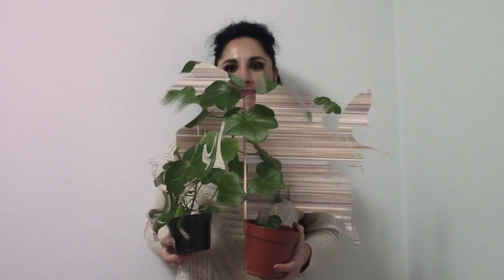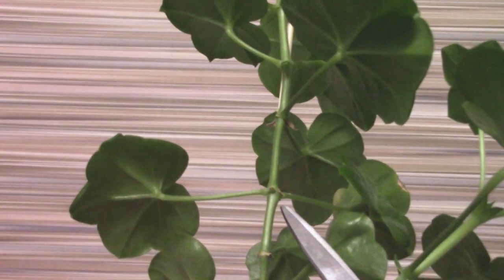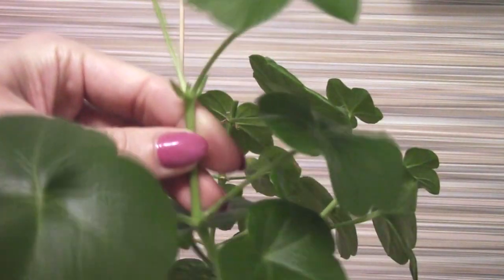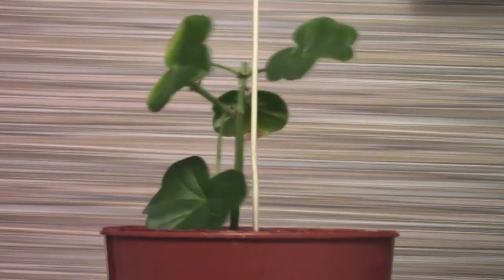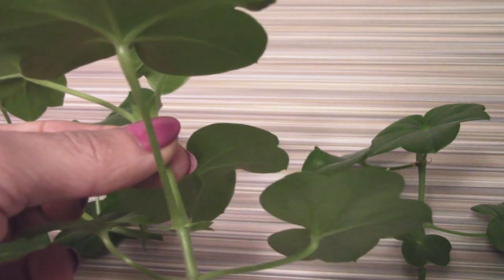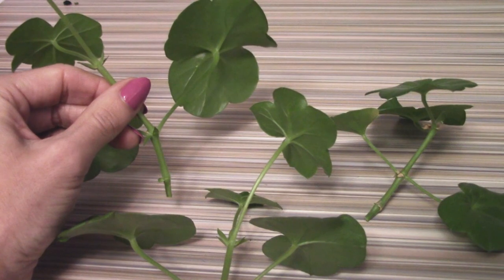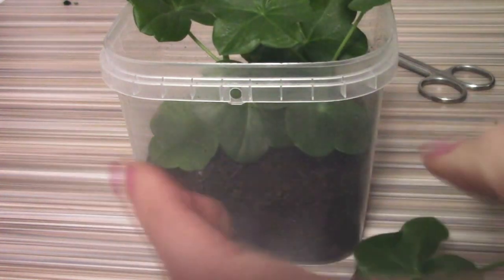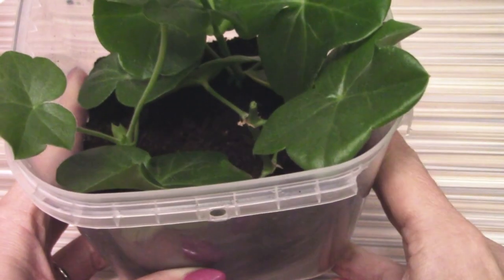Taking Pelargonium/Geranium Cuttings (Ivy Leaved Geranium)Answer your Questions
In order to increase and have a good number of my fav colors for next summer I decided to take some cuttings from my Ivy Leaved Pelargoniums